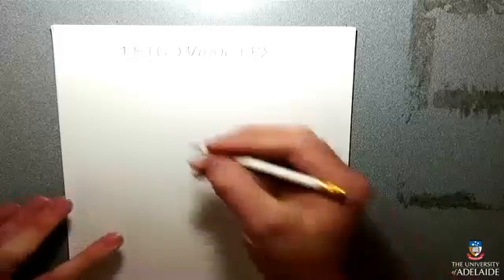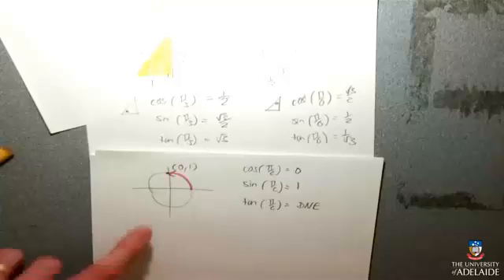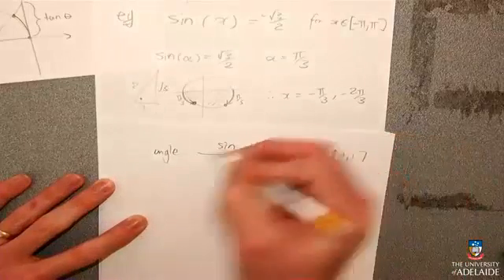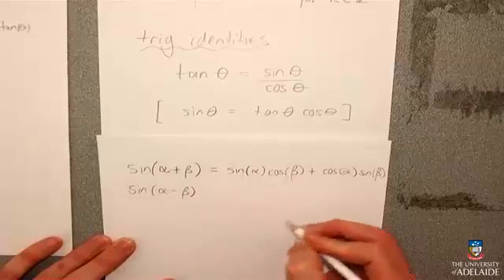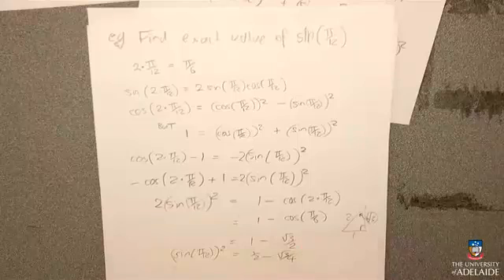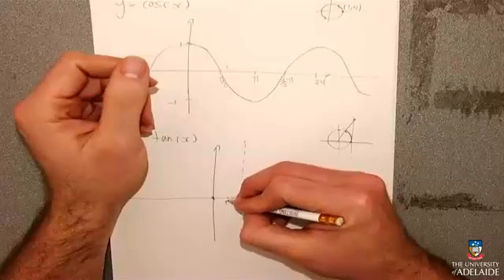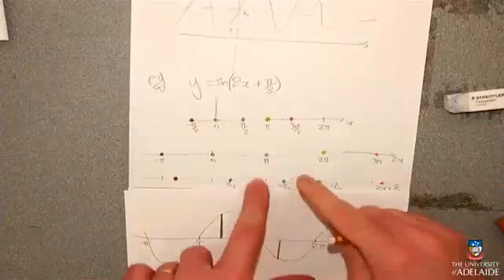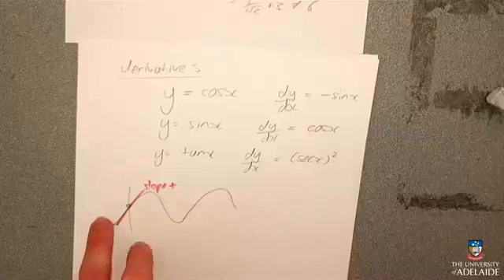REVISION SEMINAR: Maths 1M: Trigonometry (2017)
This revision seminar covers trigonometry using radians, the unit circle and exact values, trig identities and graphs of trig functions. It was given to University of Adelaide students doing the course Mathematics IM in Semester 1 2017.